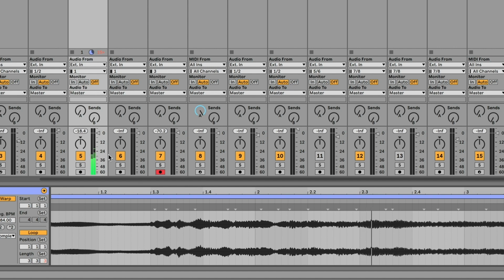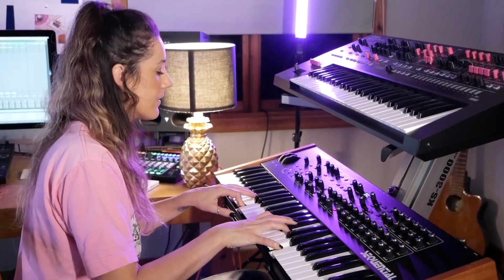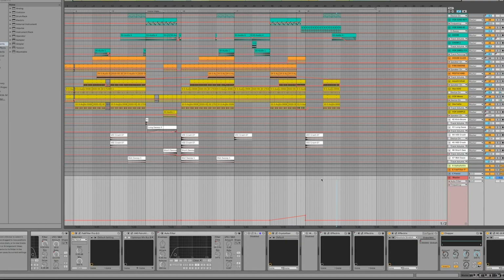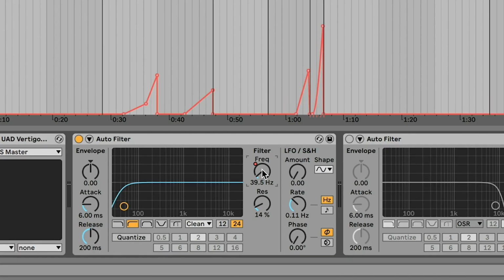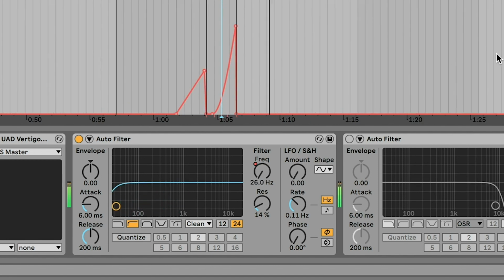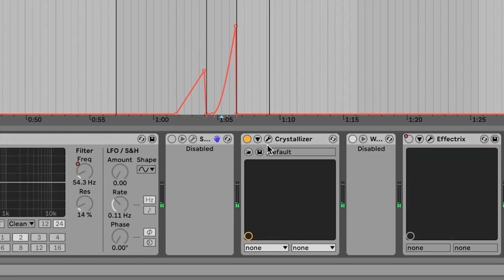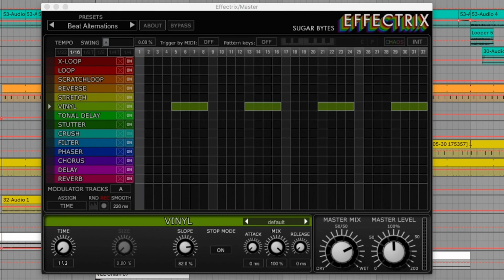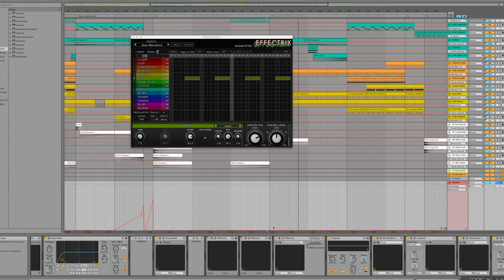Rachel K Collier | Five Ways to Inspire Creative Ideas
Rachel K Collier is an electronic producer and performer whose inspiring tutorials and creative productions have encouraged people all over the world to make music. We invited her to help kick off our WhyWeMakeMusic campaign with five tips and tricks that can lead to creative breakthroughs, and to call upon you to share why YOU make music.
1. MAKE A VIDEO: Show us what you love to play and tell us why you make music.
2. POST IT: Tag your video with WhyWeMakeMusic.
3. GET INSPIRED: Check out what other musicians are sharing.
Keep up with Rachel K Collier